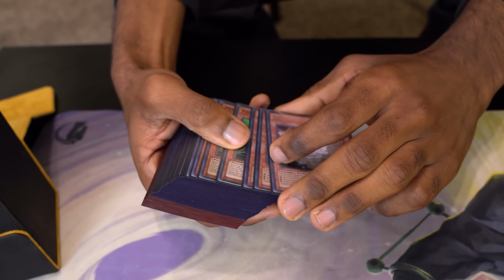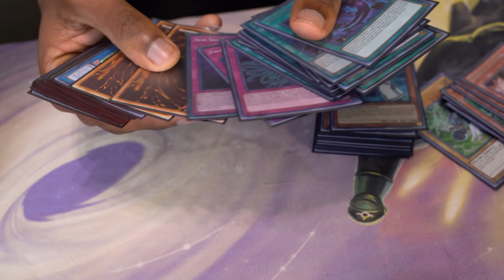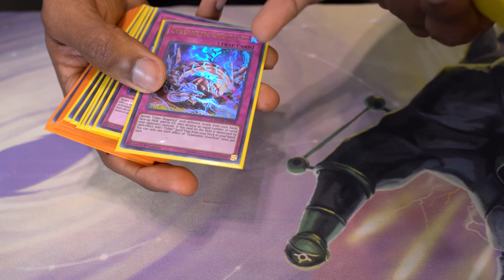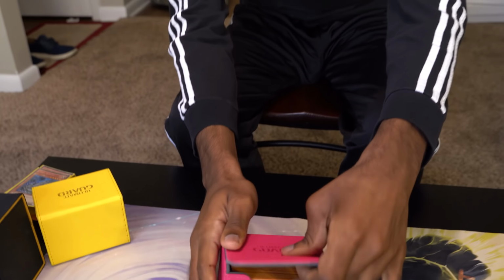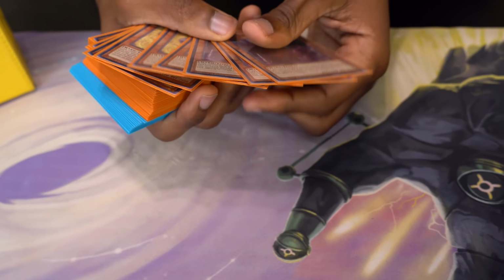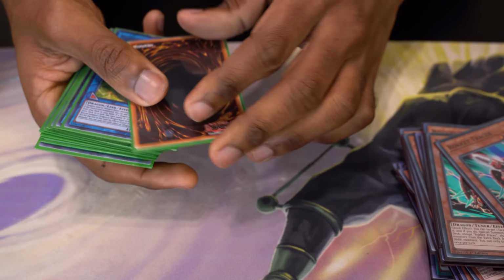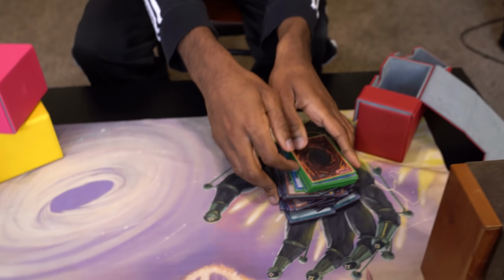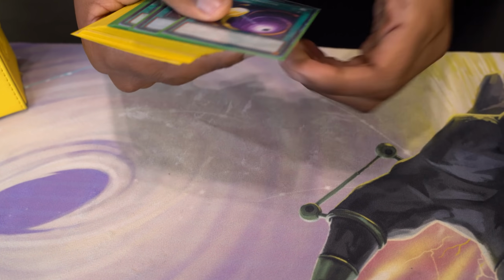Building New Yu-Gi-Oh Decks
Sharing some of the new Yu-Gi-Oh decks I've been building at home with you guys during the quarantine situation. Be sure you're all safe out there! What decks are you making?